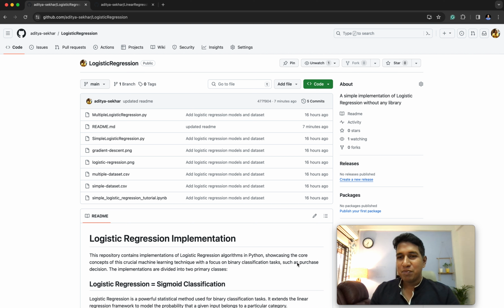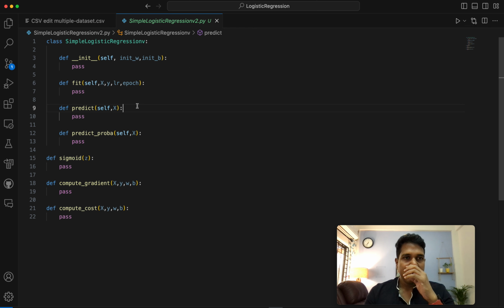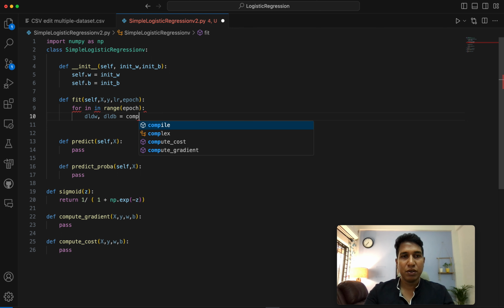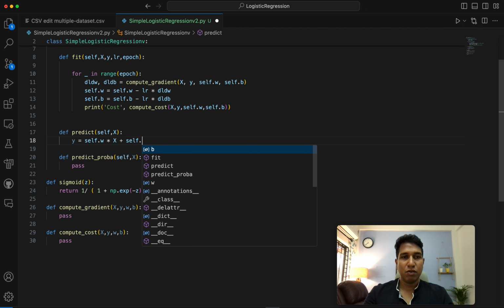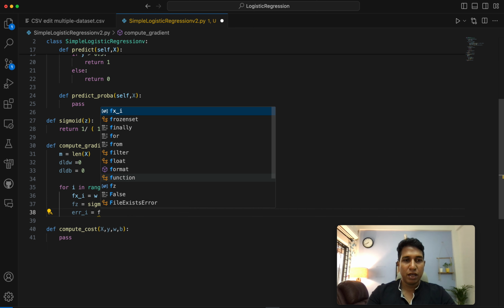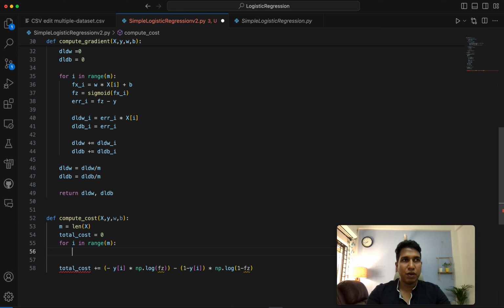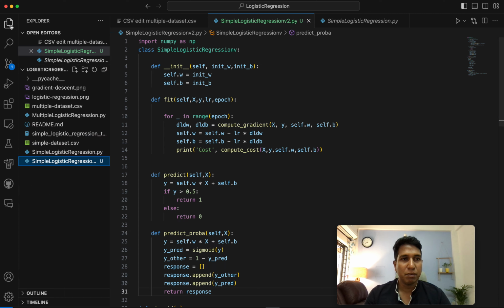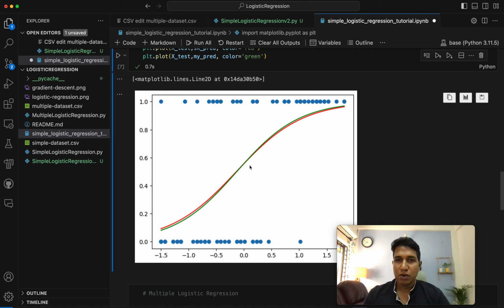Step-by-Step Guide: Implementing Logistic Regression from Scratch in Python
Welcome to our tutorial on implementing the Logistic Regression algorithm from scratch. This video is designed for those new to Machine Learning, offering a clear and thorough explanation of one of its fundamental algorithms. Linear Regression is a cornerstone in understanding how machines make predictions based on data, and by building it from scratch, you'll gain a solid foundation in the mechanics of ML.

We start with the basics, explaining the concepts in a manner that's accessible to beginners, before moving on to a step-by-step guide on coding the algorithm. This approach not only helps demystify the process behind Machine Learning but also empowers you with the knowledge to explore more complex models in the future.

For anyone interested in practicing the code covered in this video, we've made it available on GitHub.

This video is for you if you're curious about how Machine Learning works and are looking for a comprehensive yet straightforward entry point into the field. Join us as we explore the fascinating world of ML together.